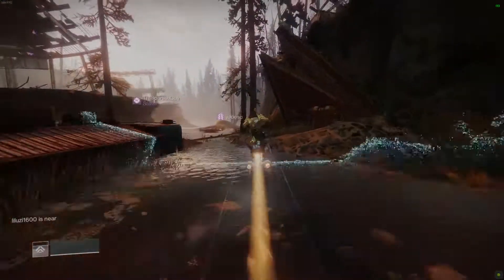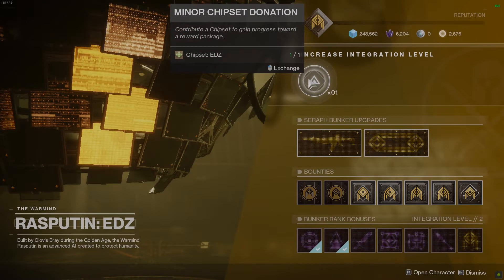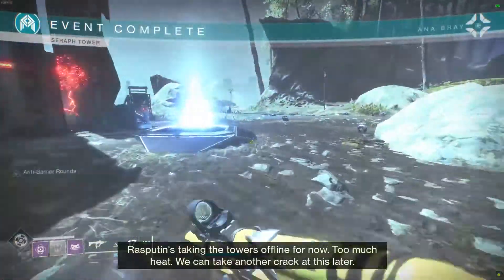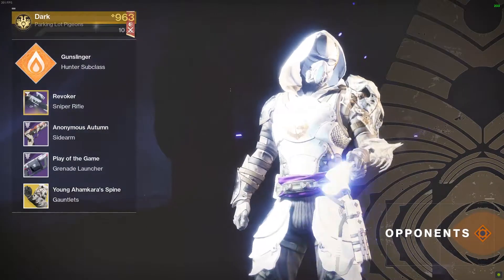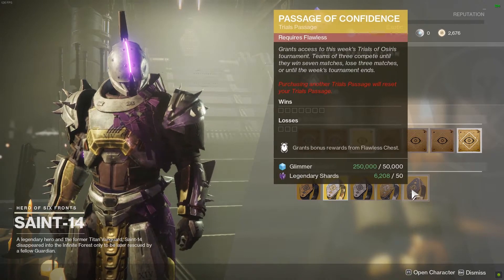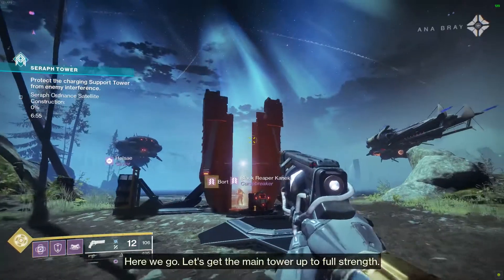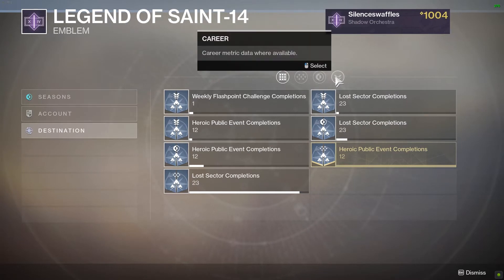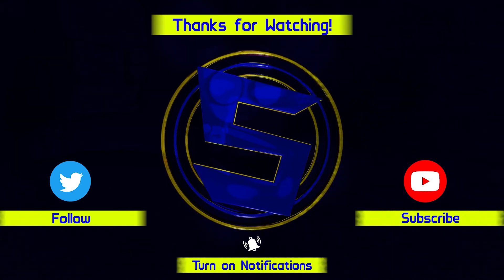DESTINY 2 *NEWS UPDATE* FIRST TWAB OF THE SEASON!!! TRIALS IS HERE!!!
Quick news about about what's new and going on this week in Destiny 2 as of 3/12/2020.

For "This Week At Bungie" a.k.a TWAB in full details

Stream Schedule:
Sun-Wed 5pm-10pm EST
Thursday 1pm-6pm EST